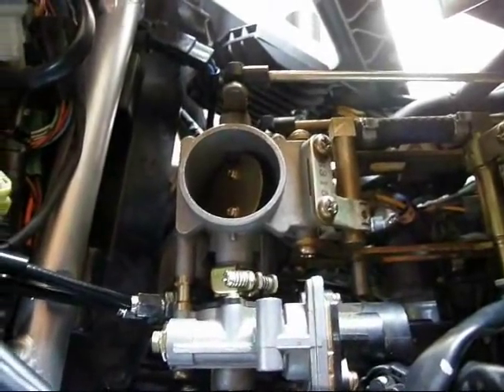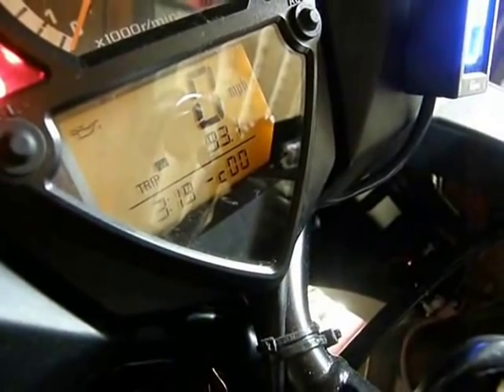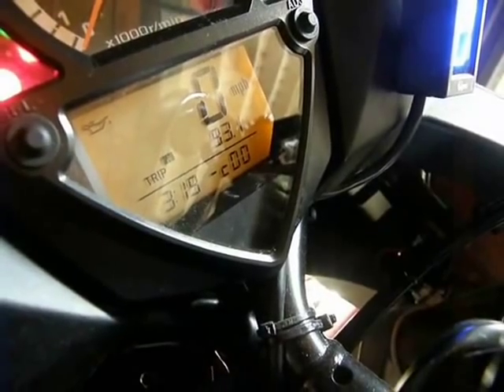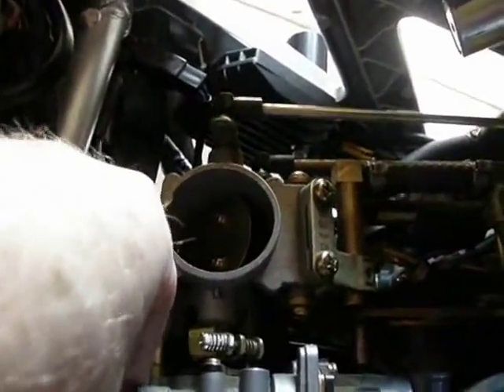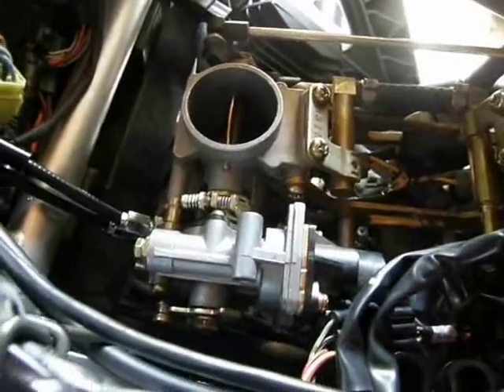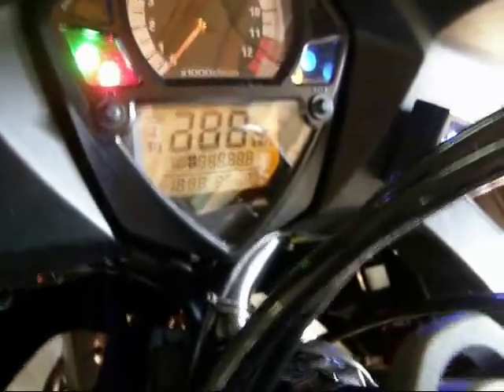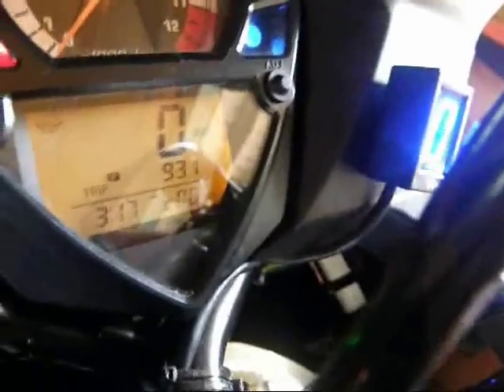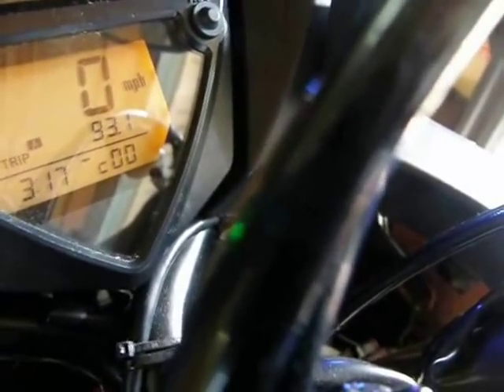STV_0001.wmv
Secondary Throttle Simulator on Suzuki SV650
Allows removal of the STV components while satisfying the ECM requirements.